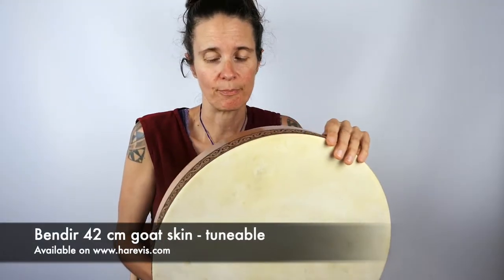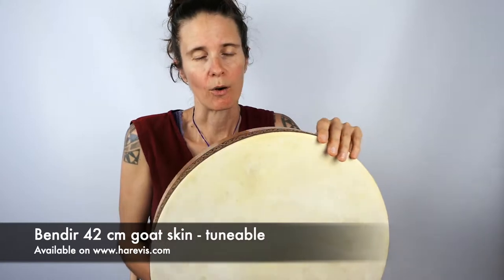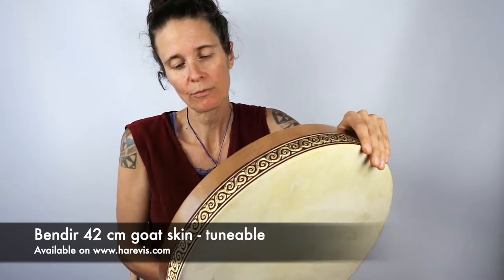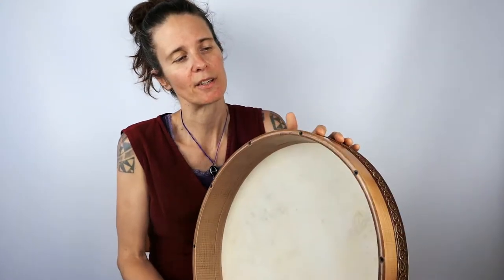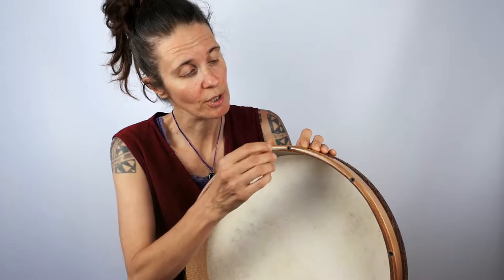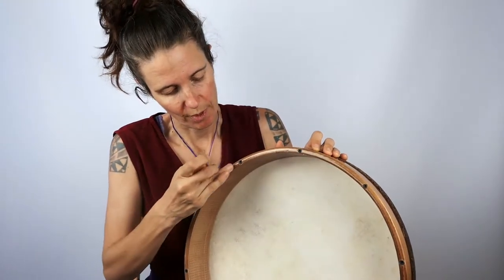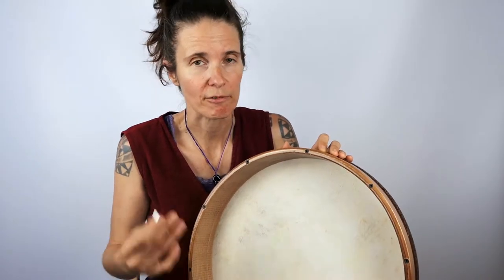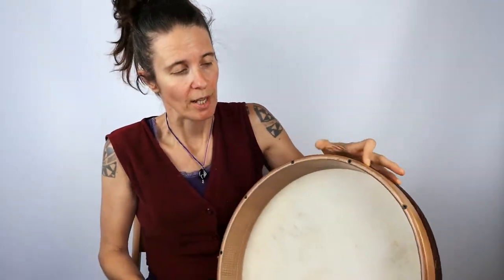Frame drum demonstration - Bendir goat skin 42cm tuneable - Harevis Music shop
Presented by Sabine Johanna Mader
Shipping worldwide!